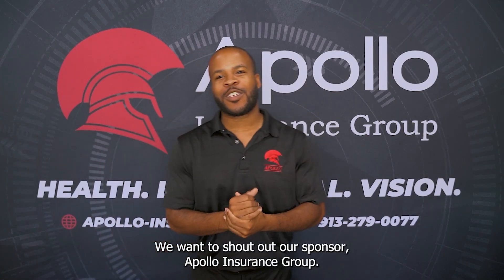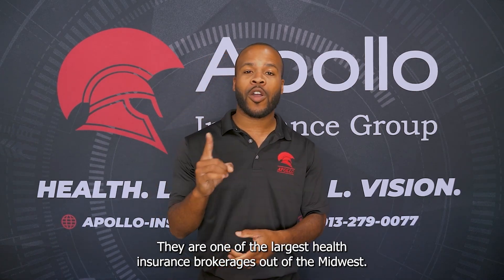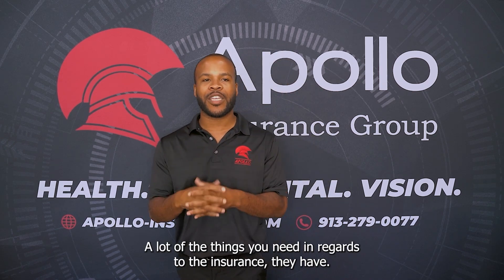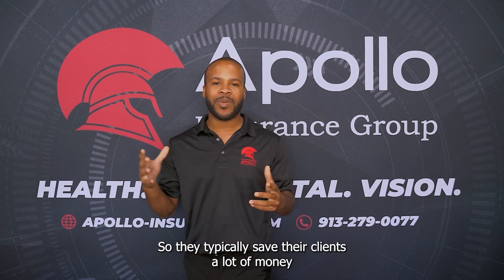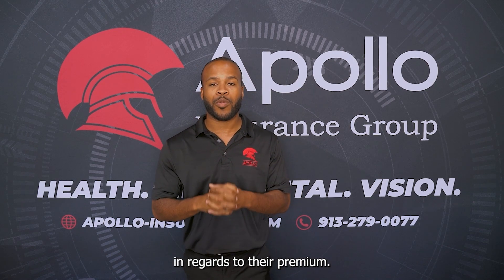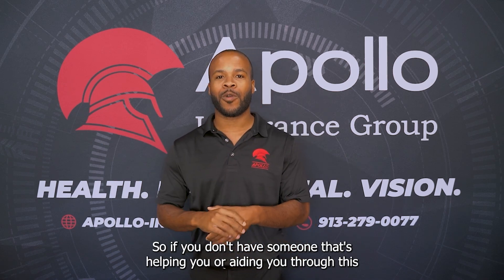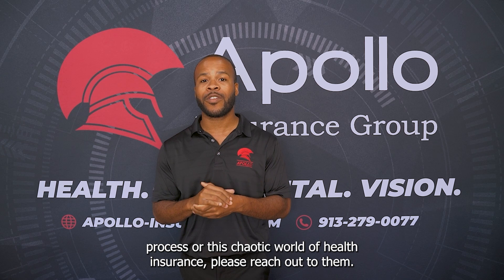22: Tools to Navigate Negative Aspects of a Business with Blade and Bow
🥃 Welcome to another captivating episode of Whiskey and Insurance! 🎙️ In our 22nd installment, we're diving into the exquisite flavor profiles of Blade and Bow Bourbon while delving into the crucial topic of navigating and controlling the negative aspects of a business.

🌟 Episode Highlights:

🥃 Blade and Bow Bourbon Tasting: Join us as we explore the rich and nuanced flavor profiles of Blade and Bow Bourbon. From the initial aroma to the lingering finish, experience the craftsmanship that goes into every sip.

🛡️ Navigating Business Challenges: Learn valuable strategies and insights on how to navigate and control the negative aspects of a business.

💼 Success Stories: Tune in as we share success stories and examples of businesses that have effectively managed and overcome challenges. Gain inspiration and actionable takeaways from real-world experiences.

🗣️ Interactive Dialogue: We value your input! Share your own experiences and strategies for navigating business challenges in the comments below. Let's foster a community of learning and support.

🎧 Listen to the Full Episode:
Spotify, Apple Podcasts, Google Podcasts
[And more on your favorite podcast platforms!]

👀 If you’re wanting to look into health options please click here to schedule an Under 65 appointment with Talbott

🎧 Join us as we raise a glass to Blade and Bow Bourbon and empower ourselves with knowledge on navigating and controlling the negative aspects of business. Here's to resilience, growth, and success! 🥃🎙️ WhiskeyAndInsurance BladeAndBow BusinessChallenges PodcastEpisode EntrepreneurshipInsights 🌟💼